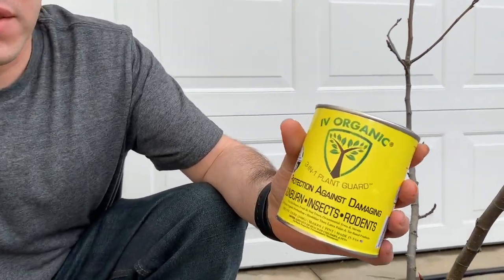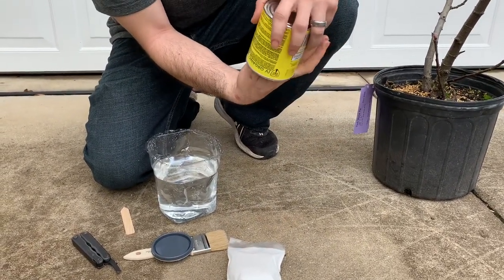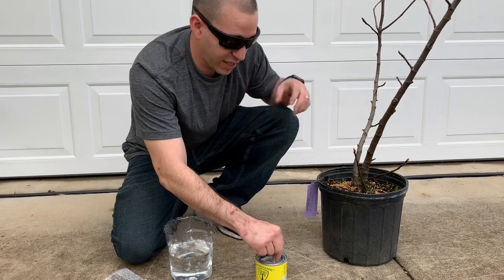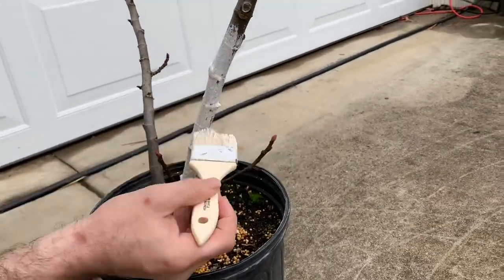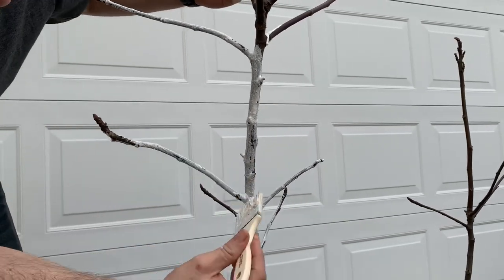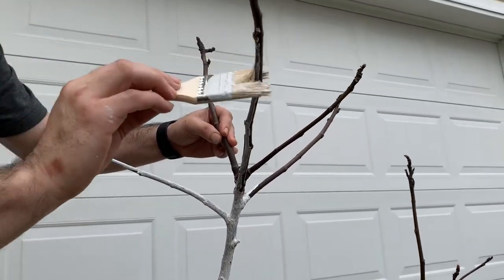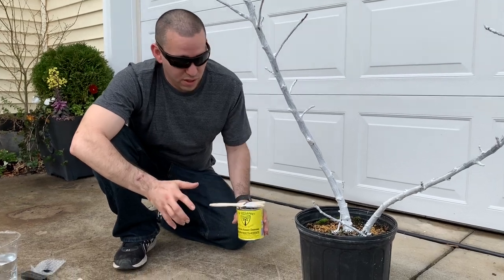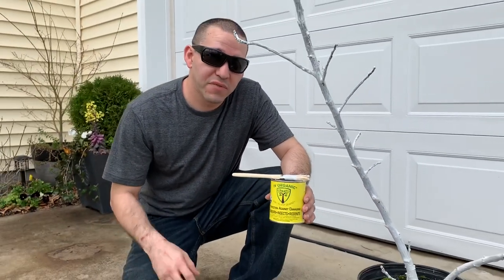IV Organic 2019 - Fig Tree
In this video I explain the importance of whitewashing and protecting your trees from sunburn, insects, and rodents. I have had the pleasure of trying this product and knowing that it actually works as it is intended. IV Organics is a product that is organically made to be safe for your plants and the environment.